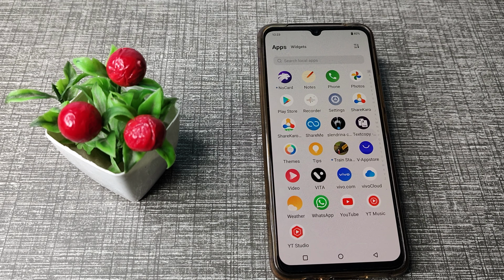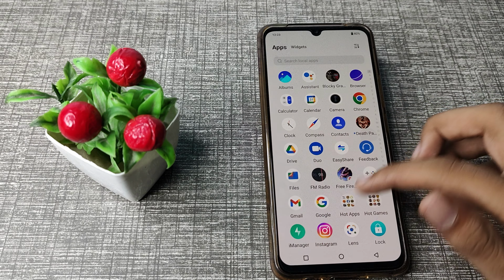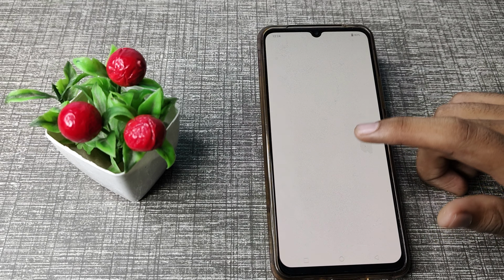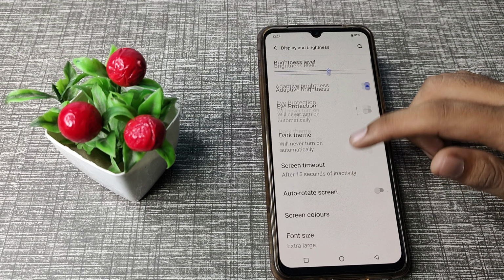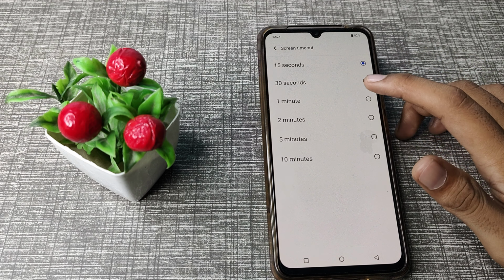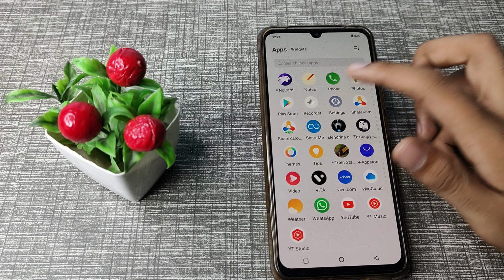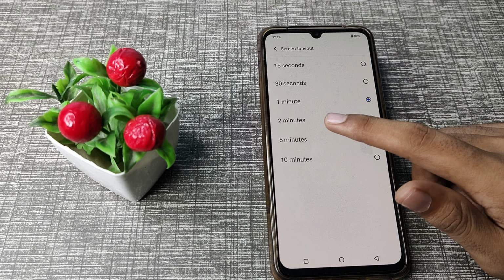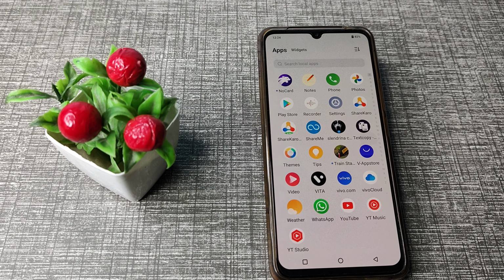How to customize screen timeout in vivo V21e phone